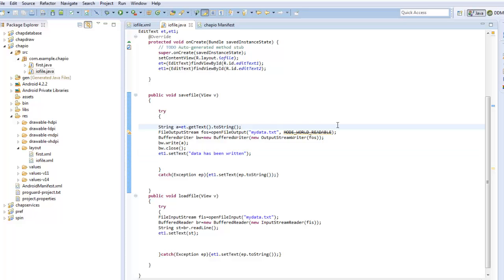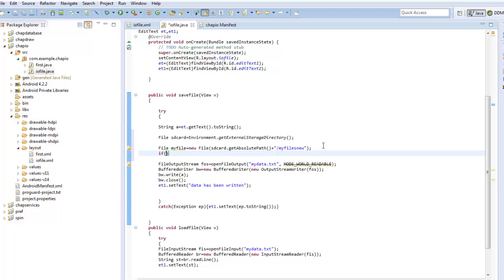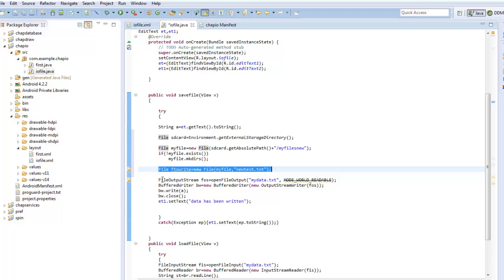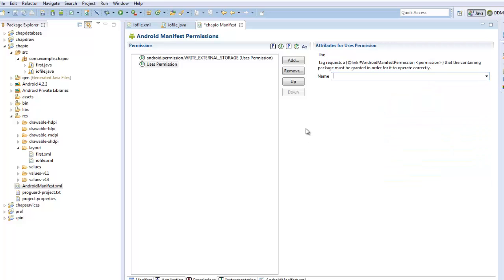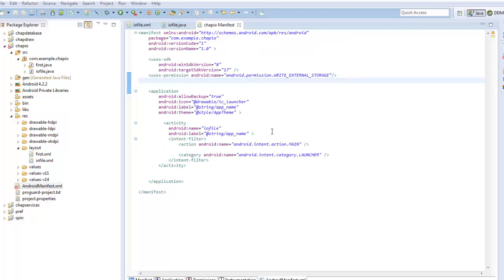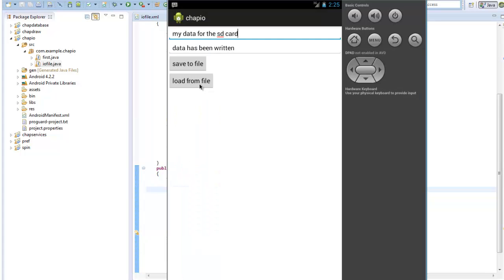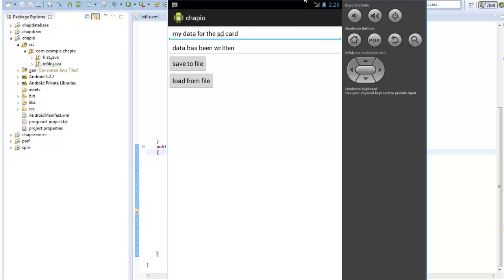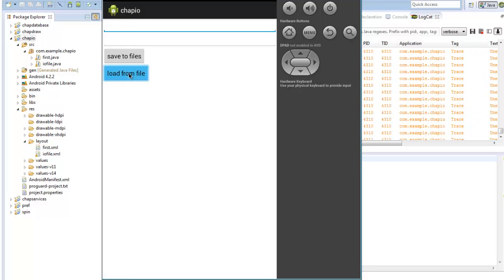I/O using Files - Files on SDCard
Writing data to files on the Internal File System.